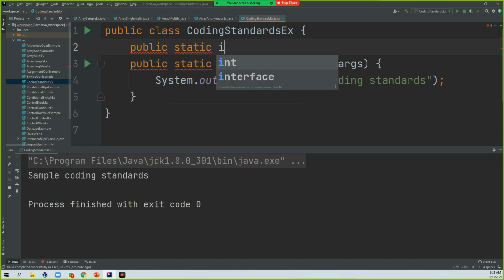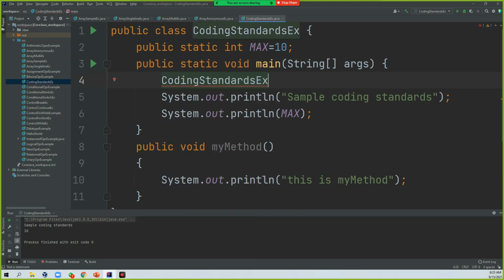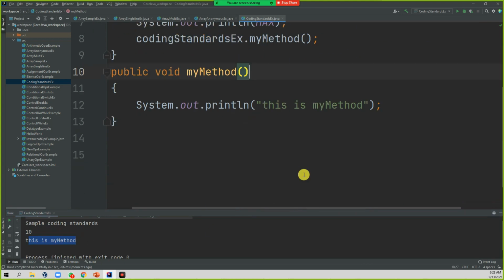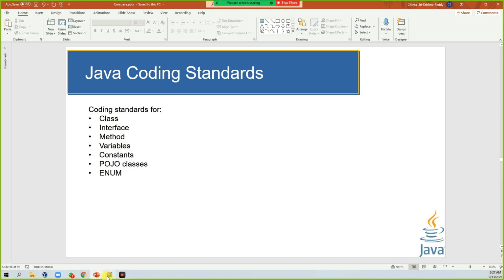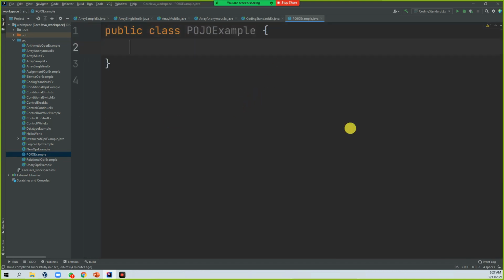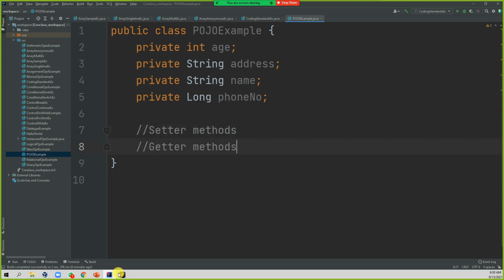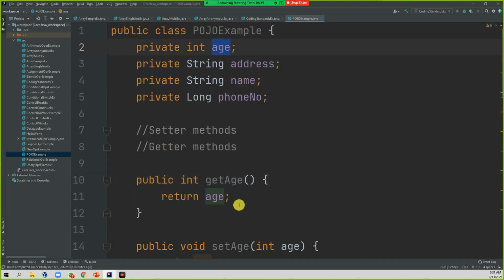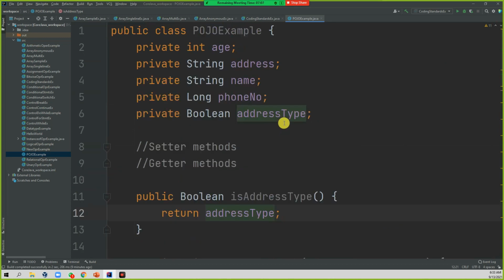#25 - A2A LEARNER || Core Java - Java Coding Standards - Part2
Before start this Video please go through Java Coding standards Part1